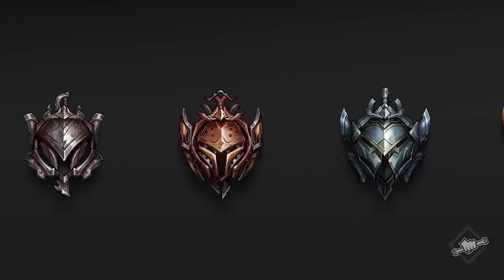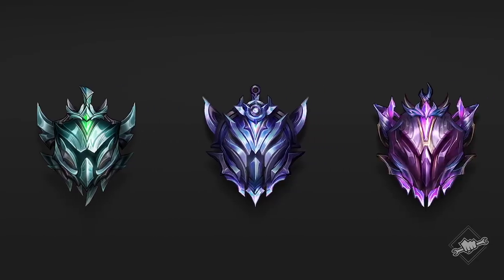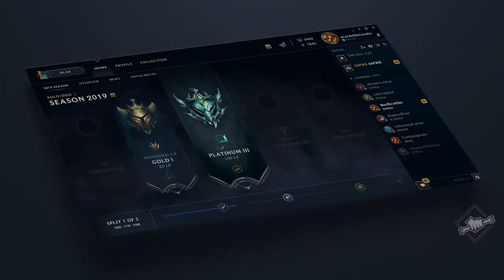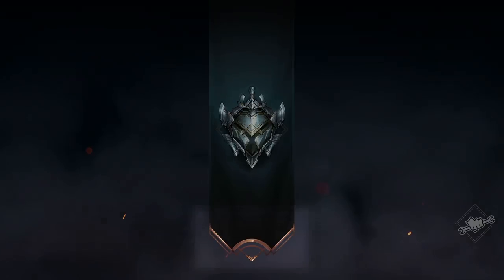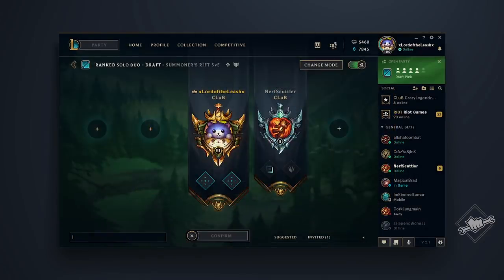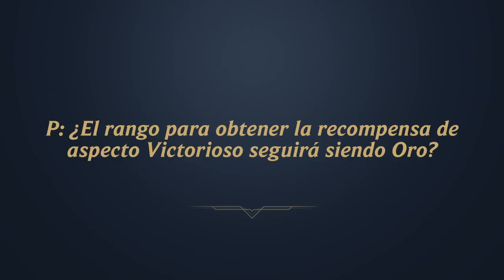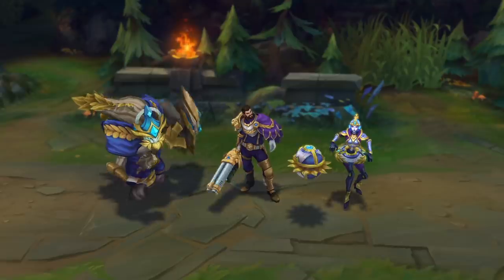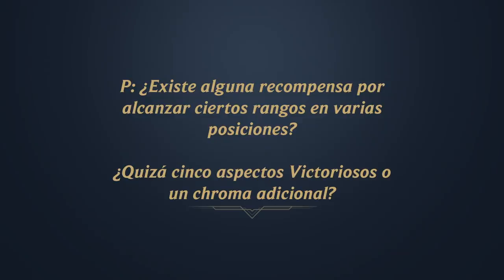Clasificatoria 2019: recompensas y partes | diarios /dev - League of Legends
Riot SapMagic y Riot Gortok responden algunas preguntas de los jugadores, y nos hablan sobre los próximos cambios a las recompensas de clasificatoria y sus partes que se vienen en la temporada clasificatoria 2019.

Si te interesa leer más preguntas y respuestas sobre la temporada clasificatoria del 2019, revisa esta publicación: TKTKTK.